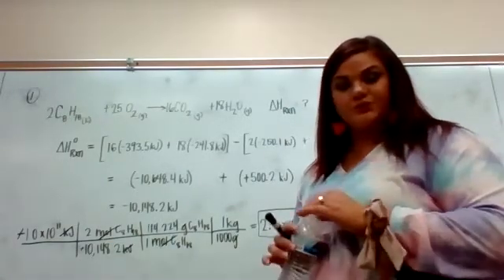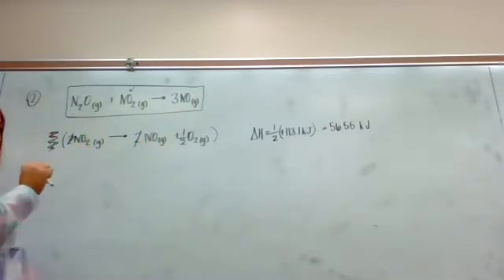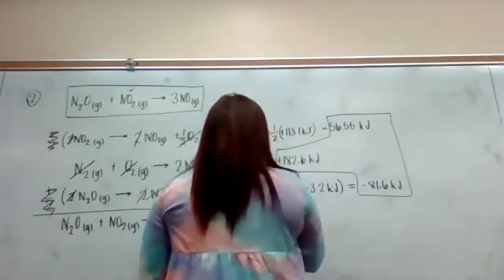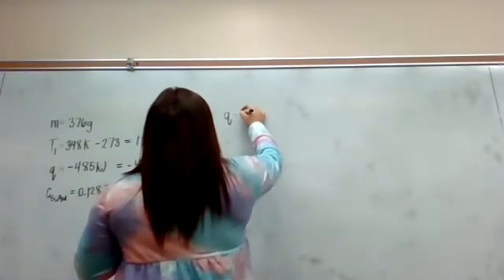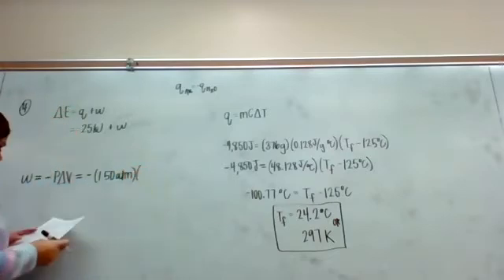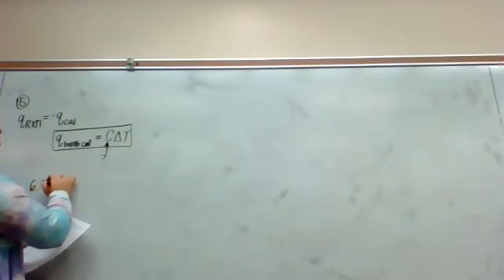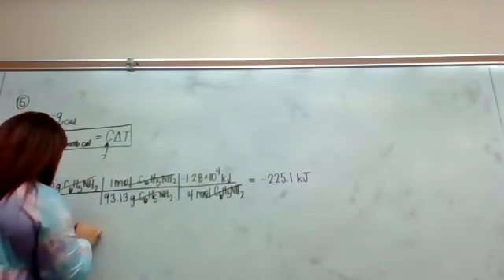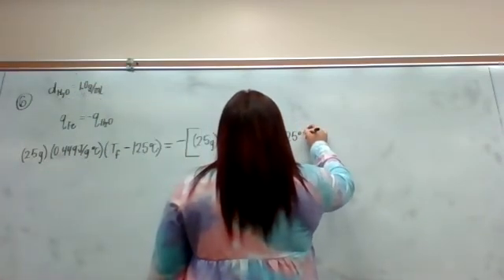Chapter 9 Practice